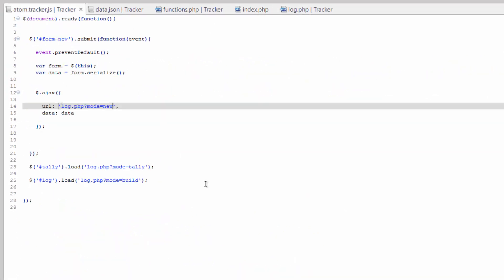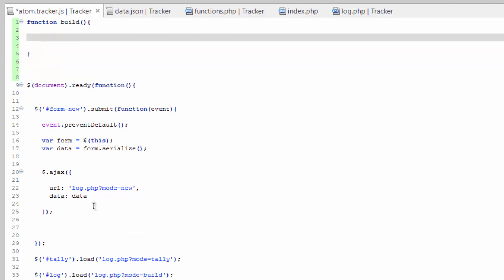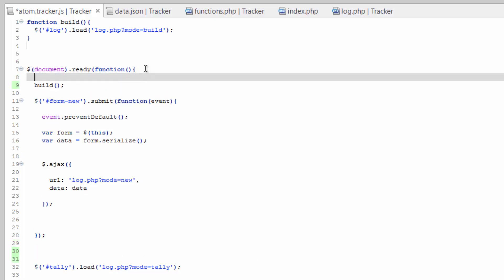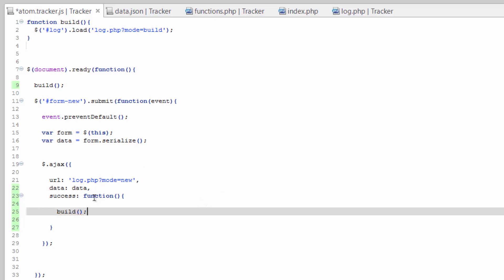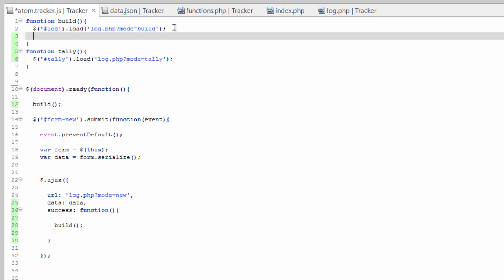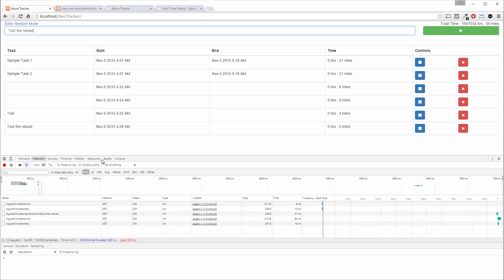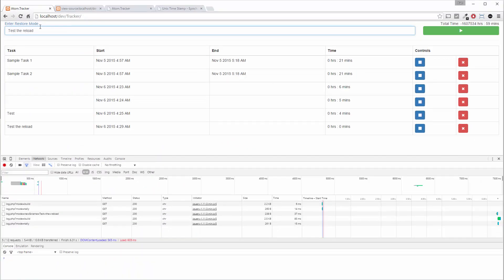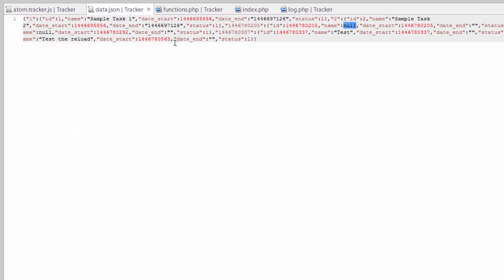Learn AJAX with jQuery and PHP - Part 16